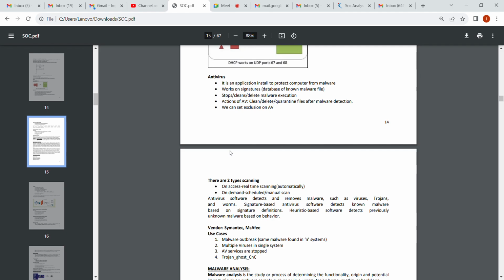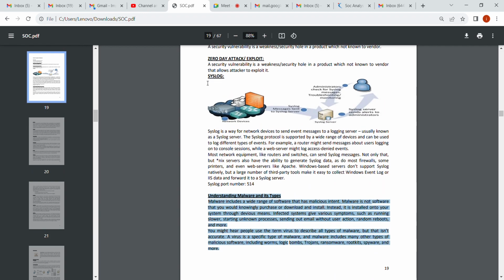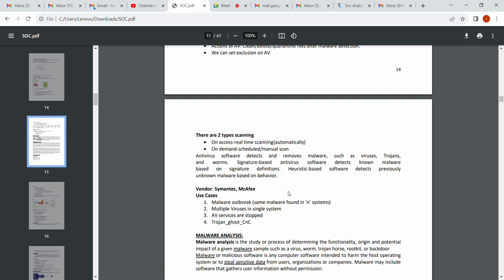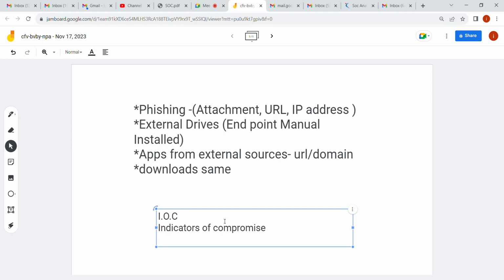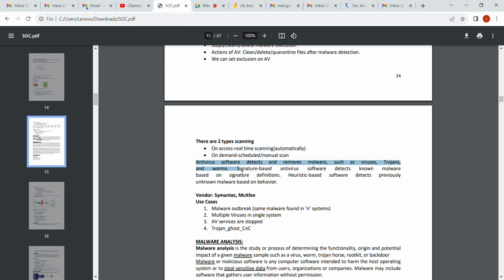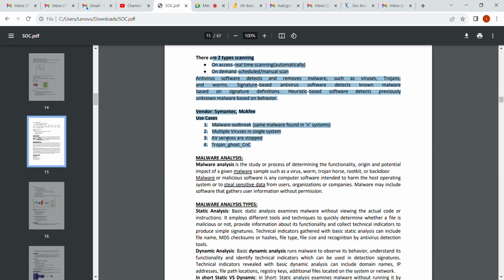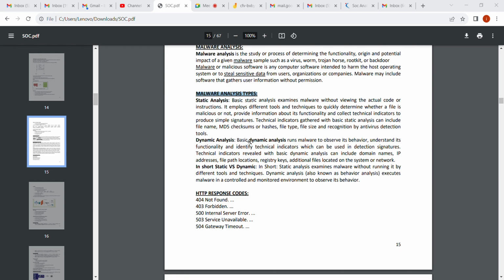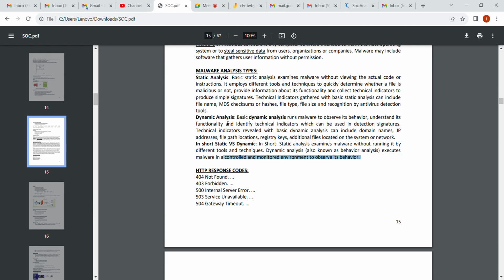SOC- Antivirus SOC pdf